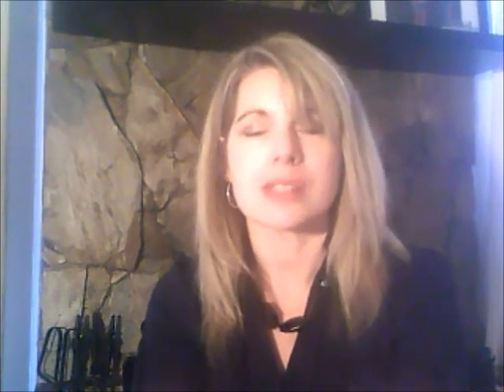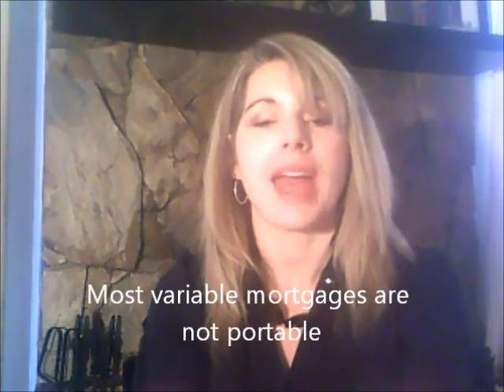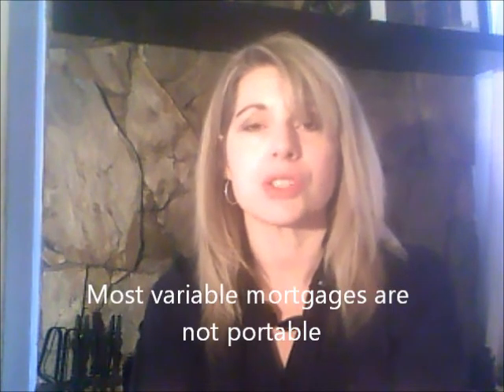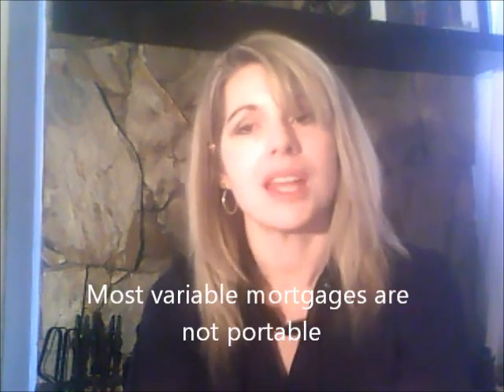Portablilty FAQ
moving your mortgage from one property to another, Is it possible??
Loretta King, mortgage expert of gives mortgage tips for consumers